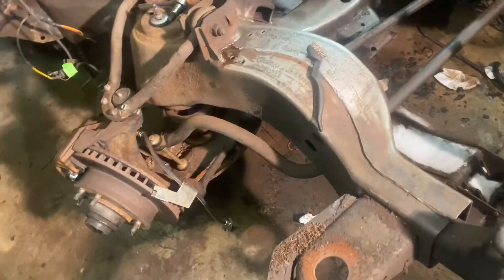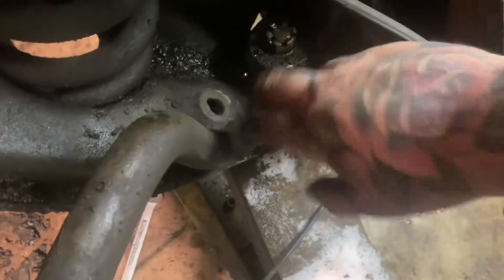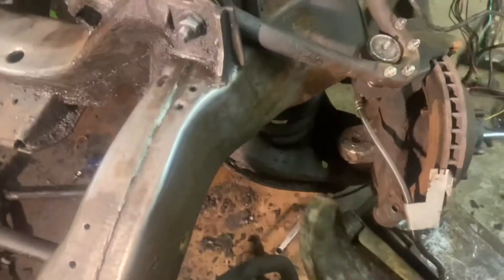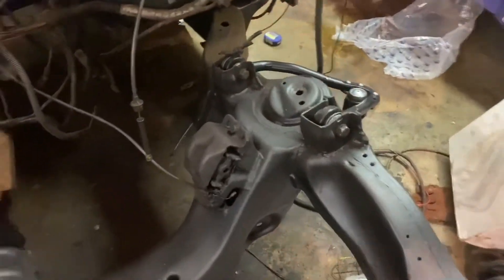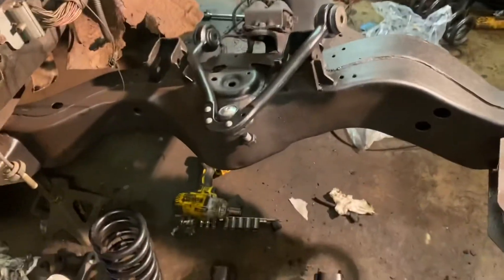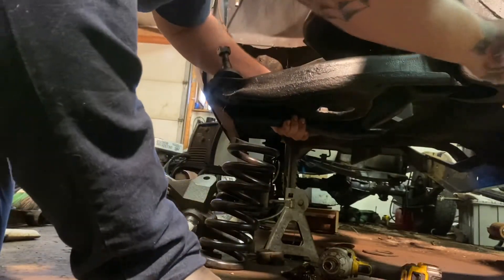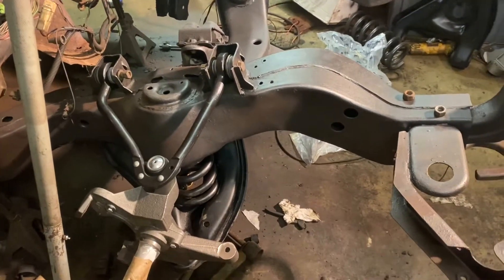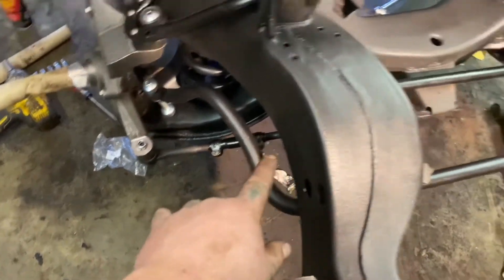Dually conversion part two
Chevy obs c3500 front dually conversion and lowering kit installed part 2 of the build